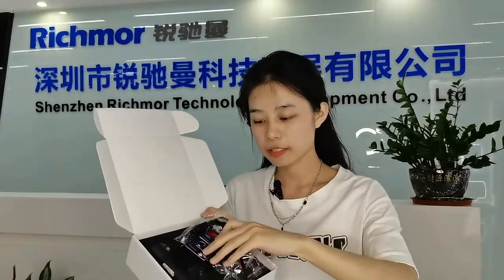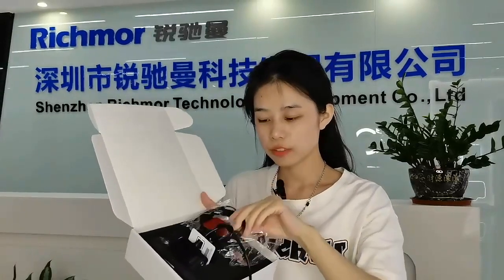2 channel 1080p video recorder support 4G 3G WIFI dual lens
Integrated 2-way 1080P analog high-definition video input—supports front-of-car and in-car video (can support 3-way input)
1 channel audio. The host integrates a high-sensitivity MIC, which can record in-car audio
Integrated speakers. Support TTS voice function; support voice recognition control, can directly control device capture and video through voice
The host integrates 3 status indicators, which can observe the working status of the device in real time
Built-in GPS/BD module to realize the management of speed, position, time and route
Support driving line departure and area entry and exit alarm, can save 16 lines and areas
Integrated 3/4G communication module, which can realize remote monitoring and management
Integrated WIFI. Support hotspot function (AP mode supports up to 8 devices to share the Internet). Support configuration and debugging by connecting to the WIFI hotspot of the device through the APP
Built-in G-SENSOR module. Automatic alarm for abnormal vibration, rollover, impact, sudden brake